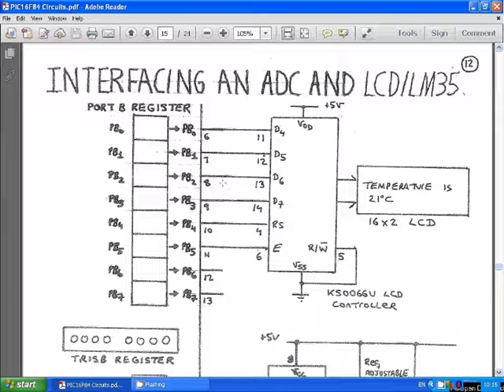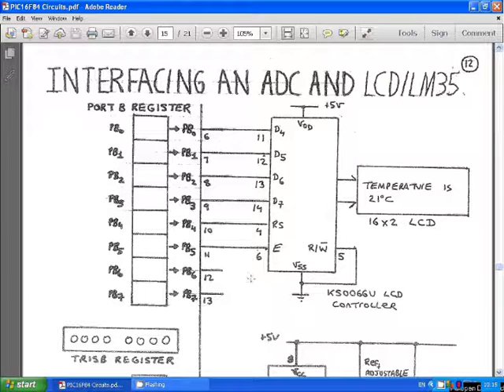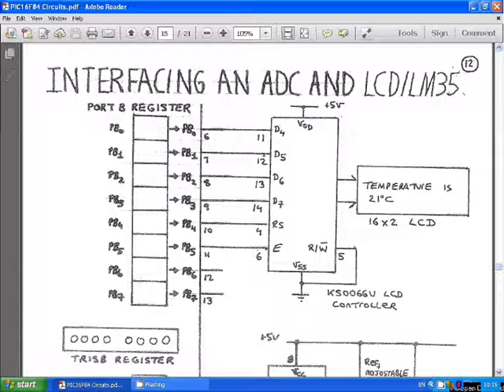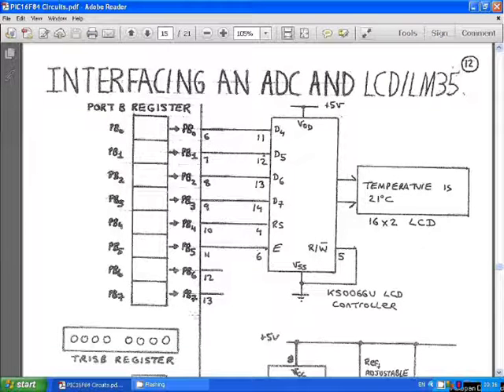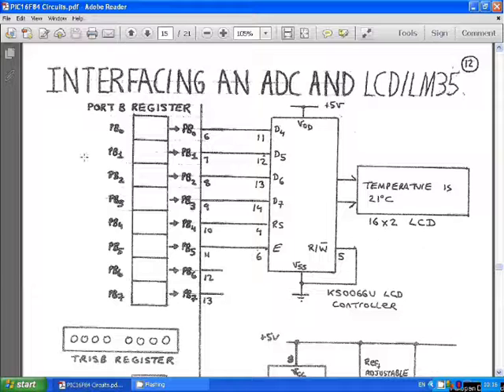Video#7 Interfacing a LCD